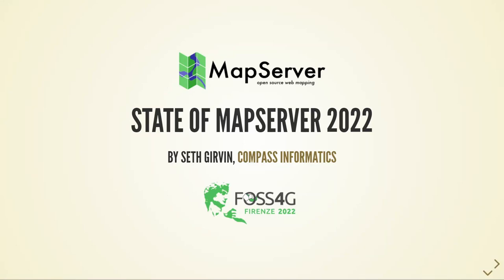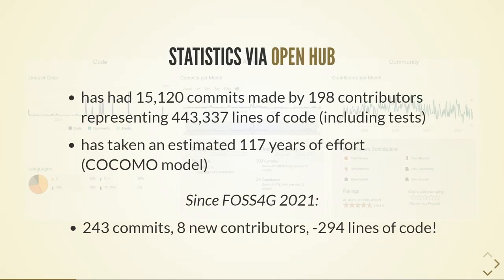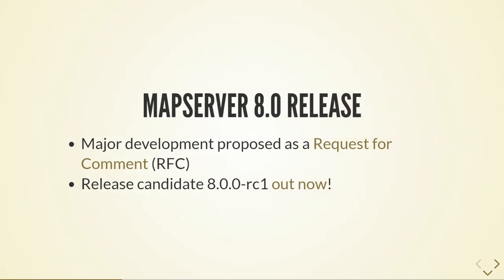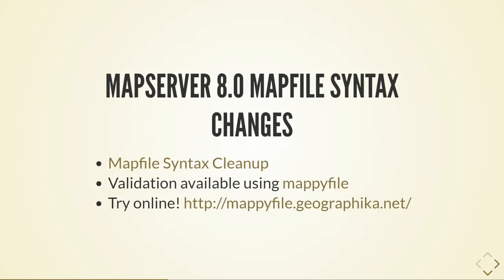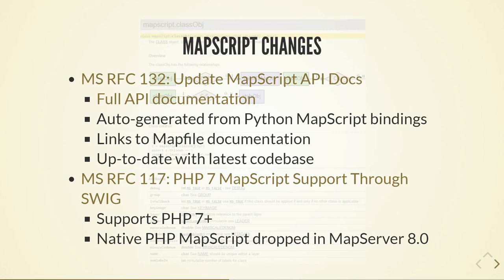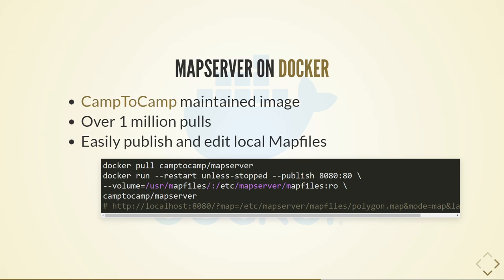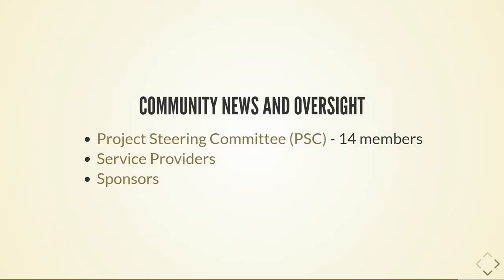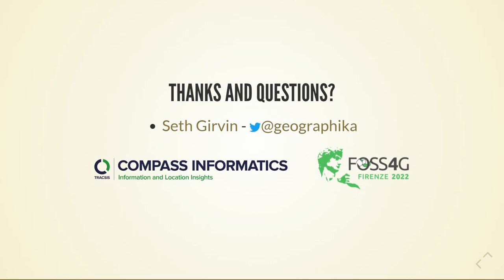FOSS4G 2022 | State of MapServer 2022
MapServer is one of the founding OSGeo projects, and is used for publishing spatial data and interactive mapping applications to the web [1].

This talk provides an overview of new developments for existing users, and to show the potential of MapServer for those yet to try the software.

We'll review migrating to the new MapServer 8.0 release [2], using the new OGC API, highlighting lesser-known features, optimizing performance, and reporting news from the MapServer ecosystem.
MapScript [3], a scripting interface to MapServer provided in several languages such as Python, PHP, and C#, will also be covered.

This talk will give an overview of current and planned development for MapServer and its related project MapCache, a tile server that speeds up access to map layers [4].

Finally, we'll look at how to become involved in the MapServer community both as a user and as a developer.

Seth Girvin